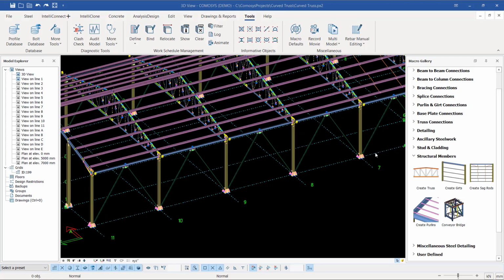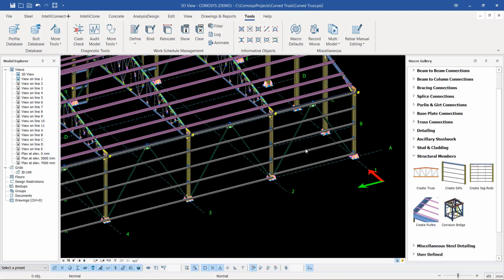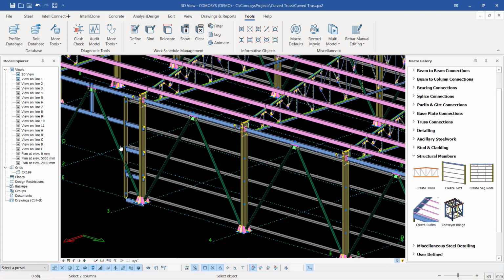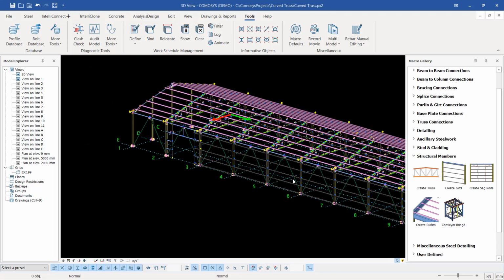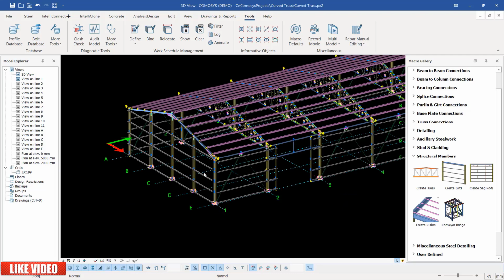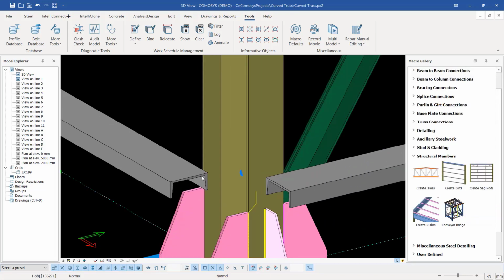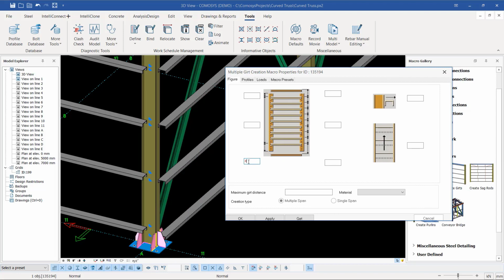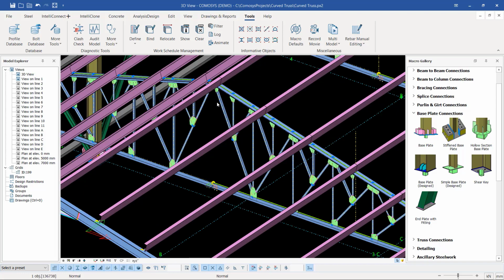Creating Truss in COMOSYS_Part12